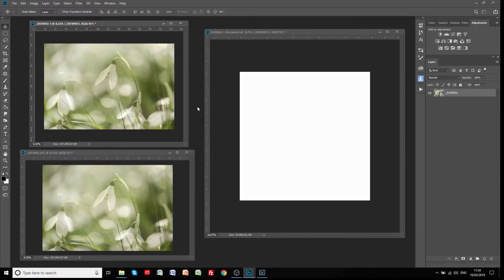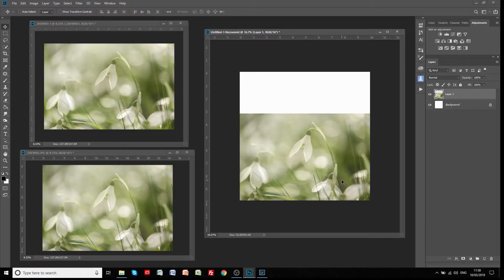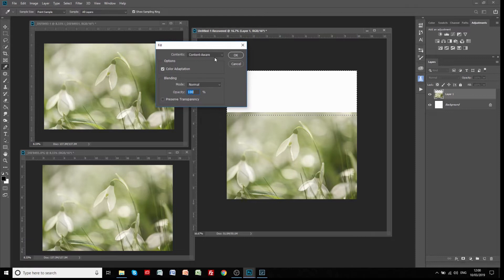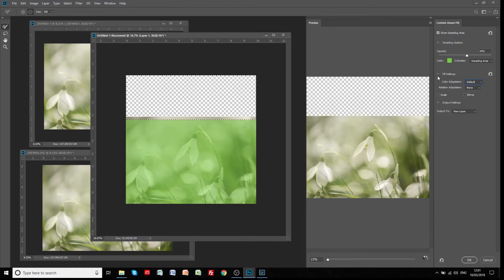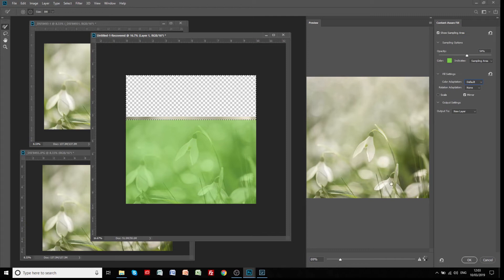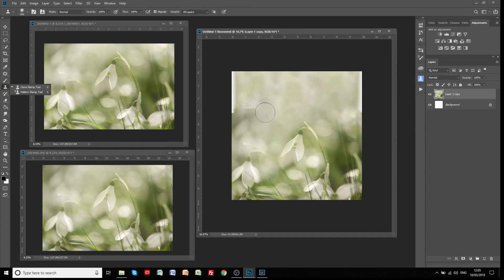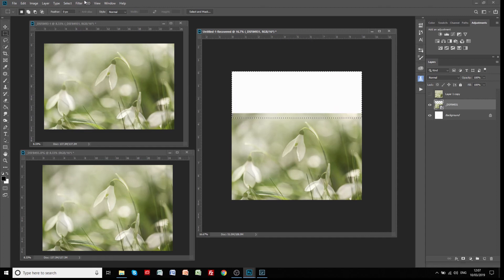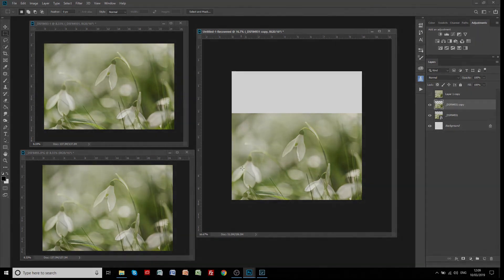Photoshop Tips : Content Aware Fill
In this video I show you how you can use the Content Aware Fill tool to extend an image into larger area. A useful tool for extending things like skies or other parts of an image.
It is useful if you have watched the Smart Objects video prior to watching this where I explain about how you can use Smart Objects for your composites.